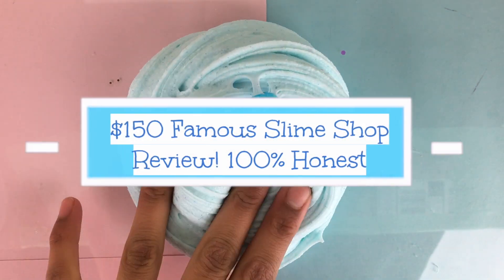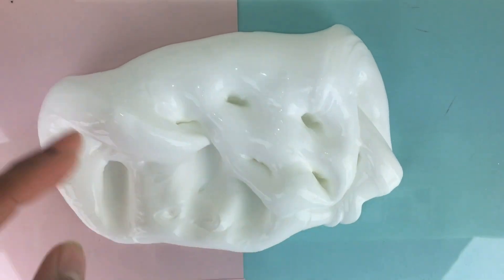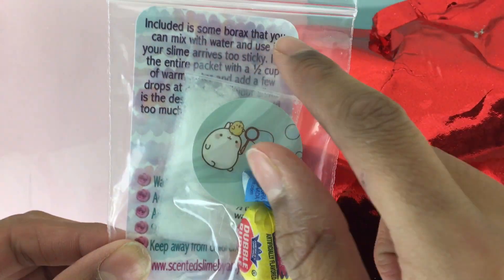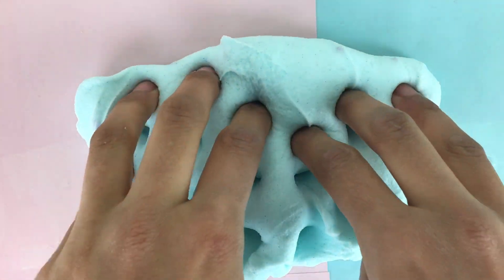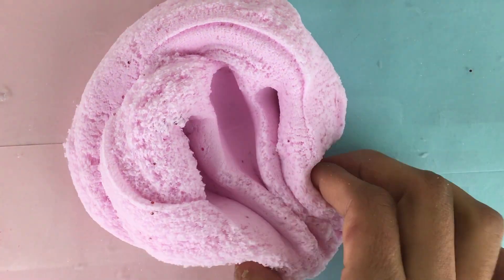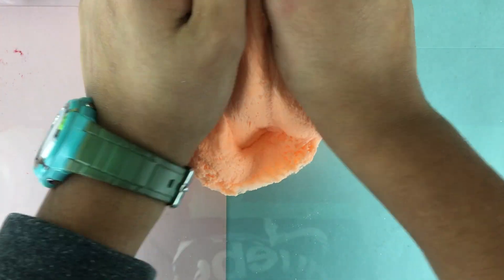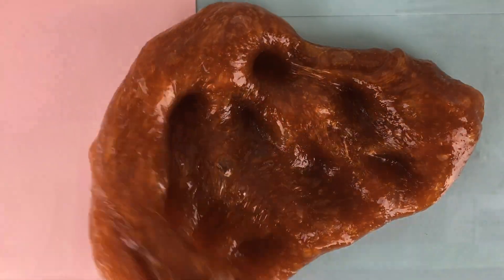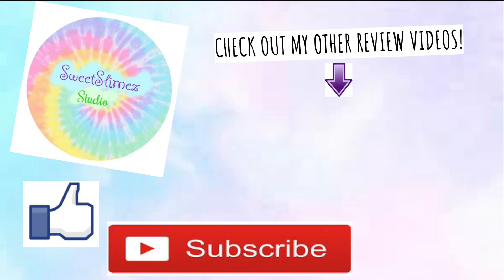100% HONEST $150 FAMOUS SLIME SHOP REVIEW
Thank you guys sooo much for watching! I know this video was kind of long but I really wanted to include a full and detailed review for every single slime! If you enjoyed don’t forget to check out all of these amazing shops and their instagrams.

The thumbnail of the video was inspired by Talisa Tossel but I did create it completely from scratch with my own image and editing.